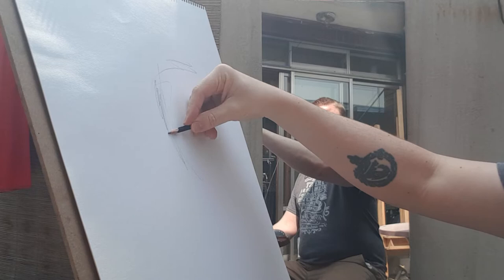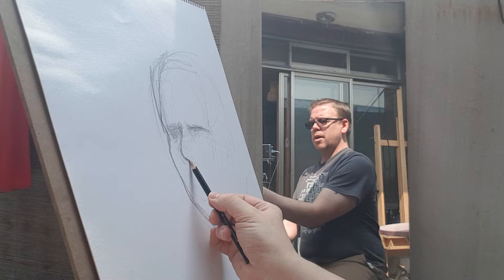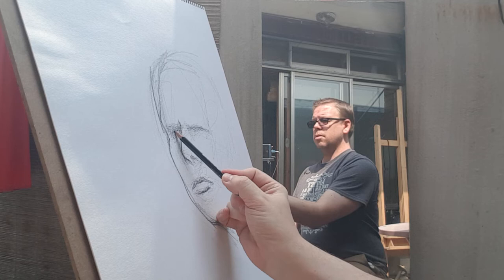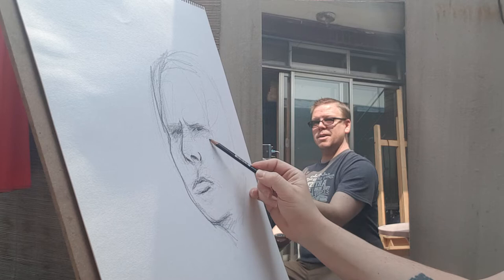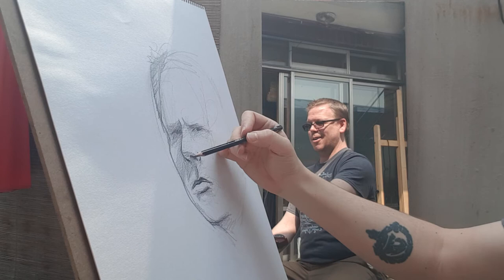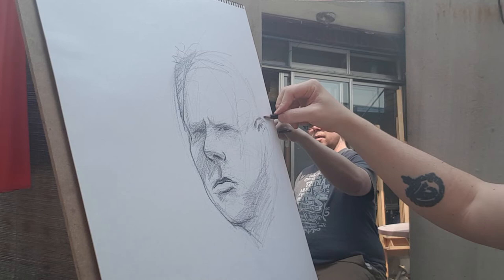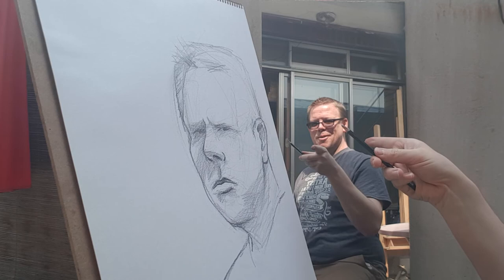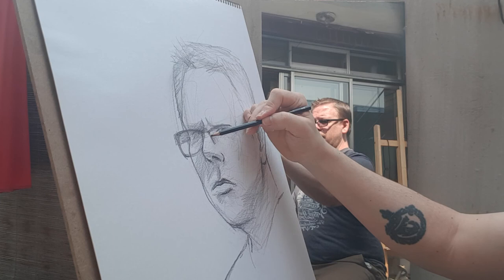12-minute Self Portrait with Mike Stewart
A quick pencil self portrait sketch while enjoying the sunlight in my yard today.